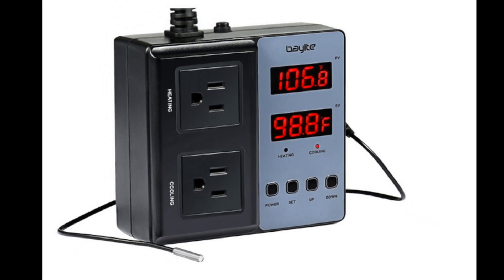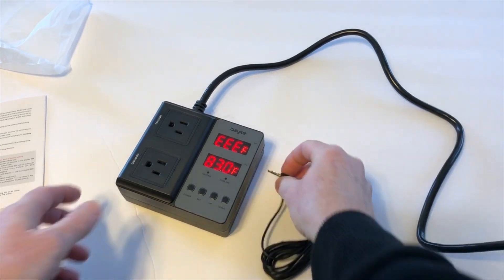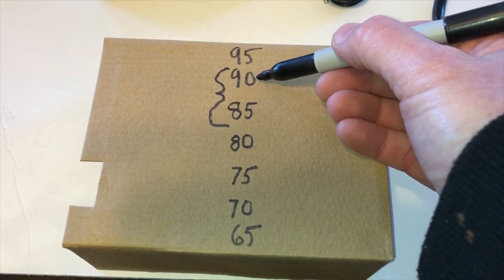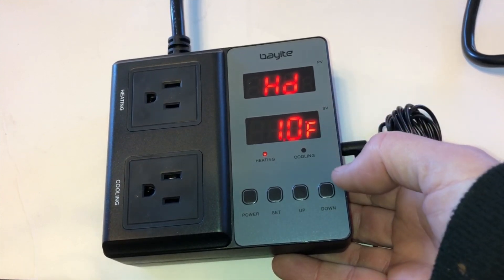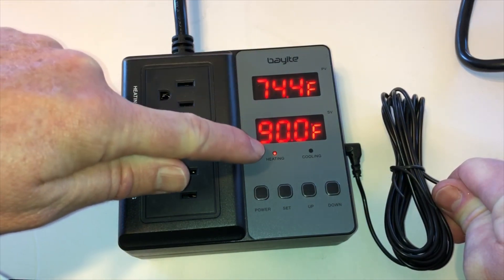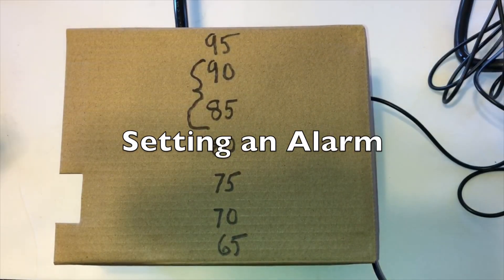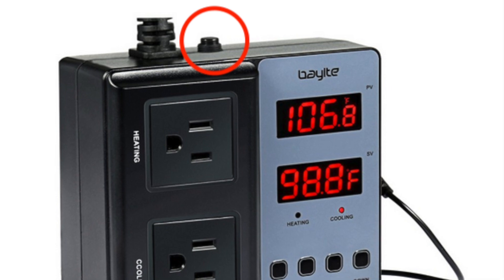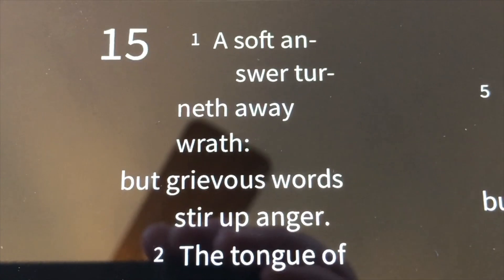Bayite Thermostat Temperature Controller Unboxing, Review & Setup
Amazon - Bayite Temperature Controller BTC201 Pre-Wired Digital Outlet Thermostat, 2 Stage Heating and Cooling Mode, 110V - 240V 10A How to setup for heating